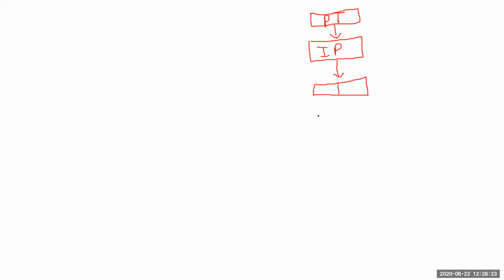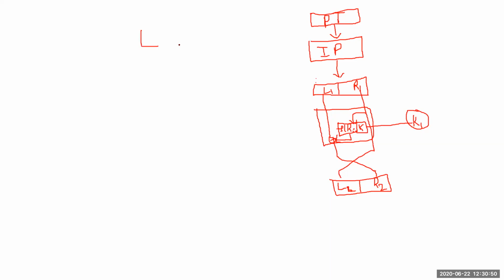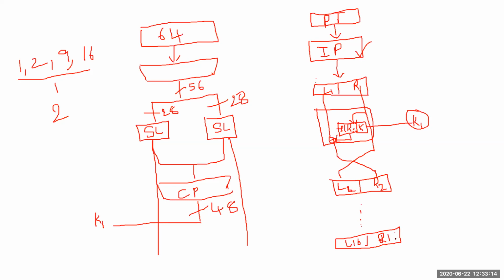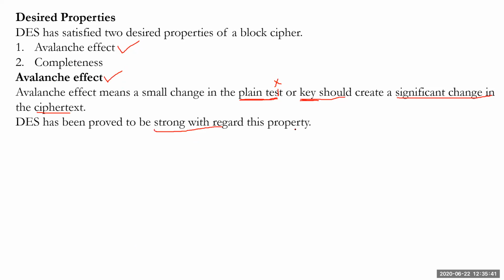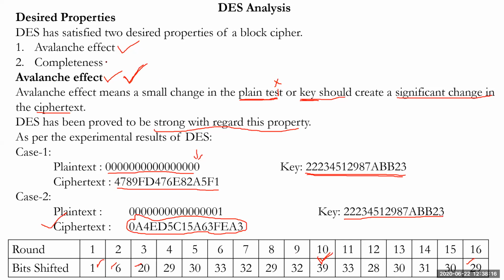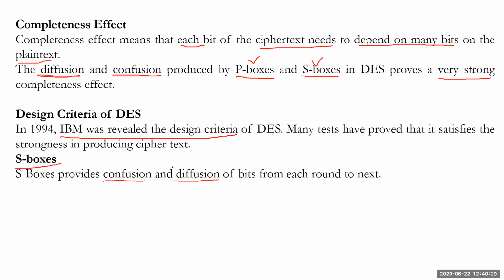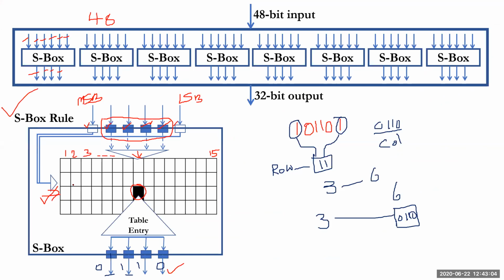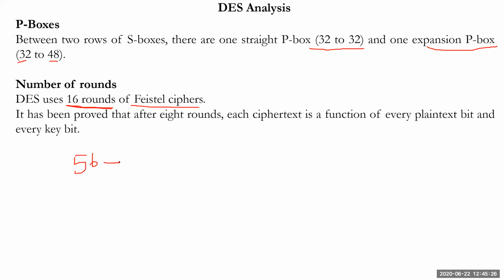CNS Analysis of DES